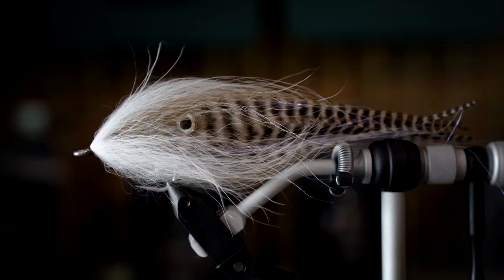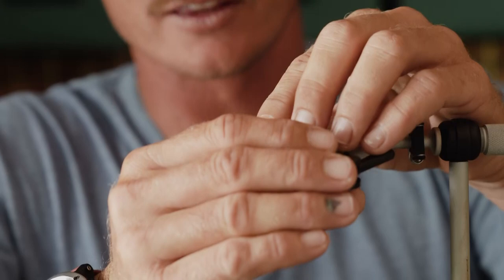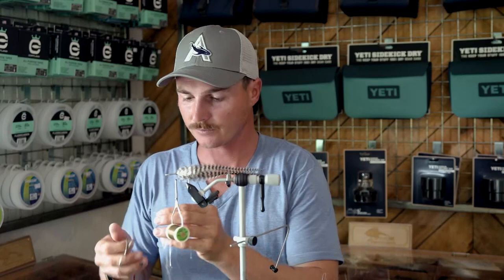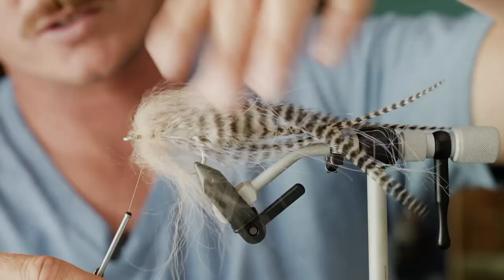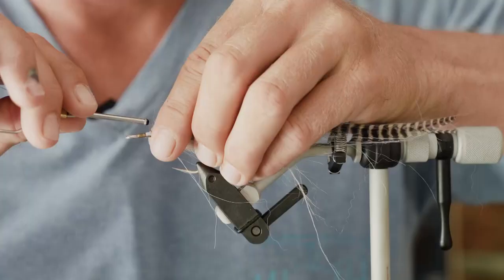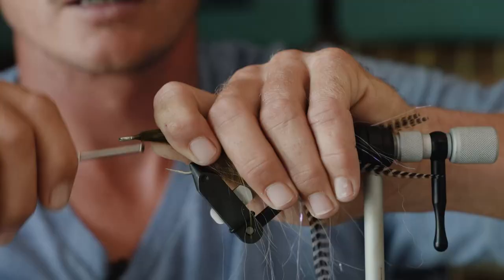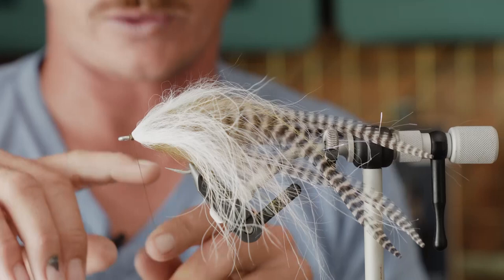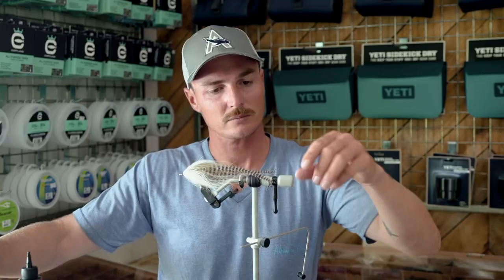The Fly Tying Station - Garlic Butter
In this episode of the fly tying station, Stuart Webb shows us how to tie a fly that works incredibly well when it comes to targeting giant trevally on the flats. This fly was originally developed by Alphonse Fishing Co. guide Cameron Musgrave two years ago and has since been one of our top fly choices for targeting multiple flats species!